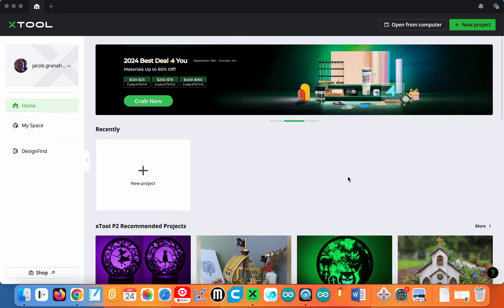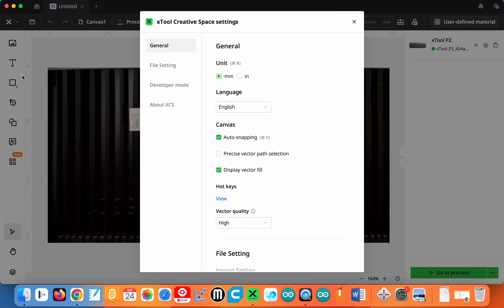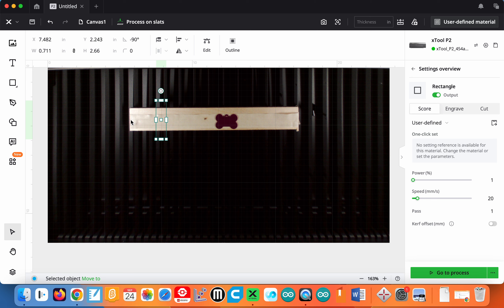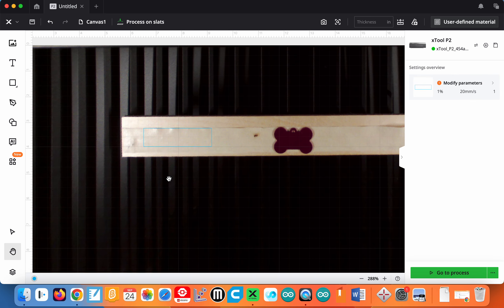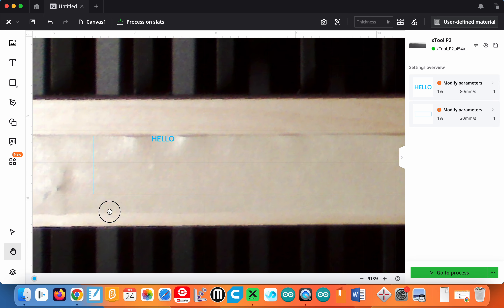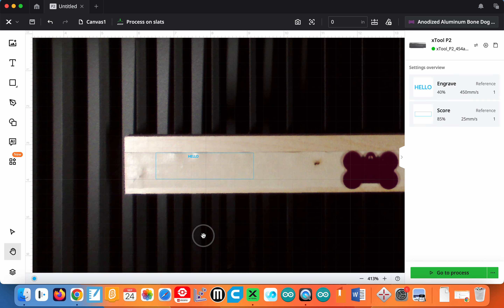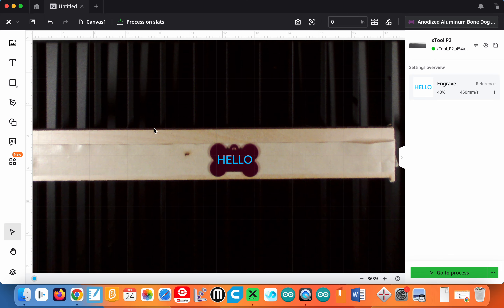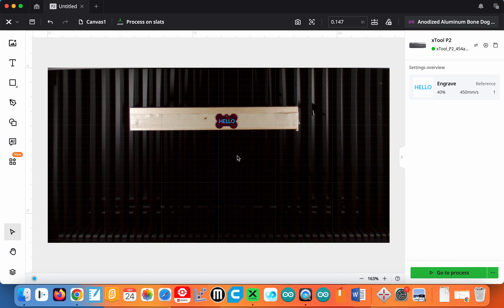Laser tips & info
Some basic tips to use the xTool Creative Space software.